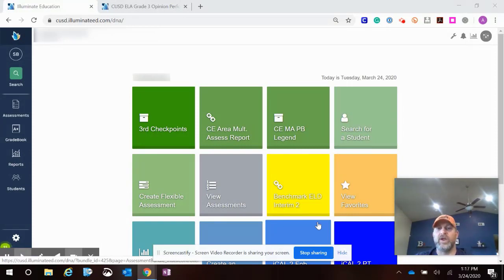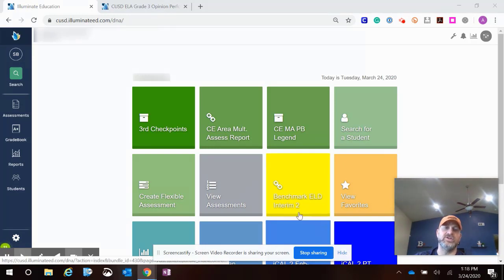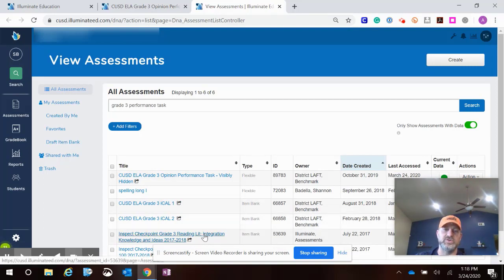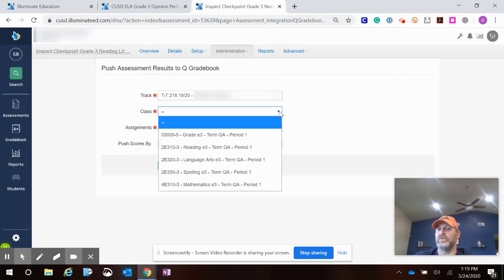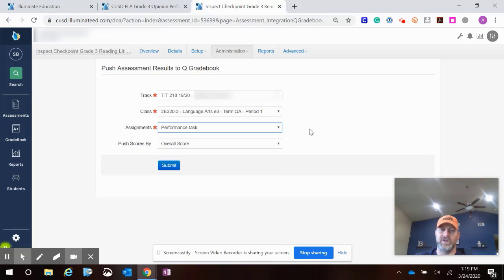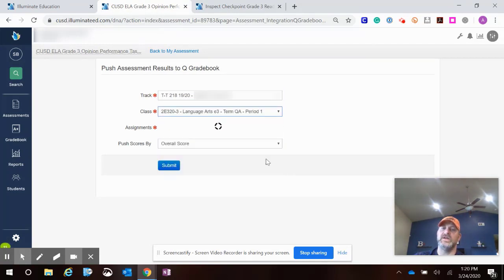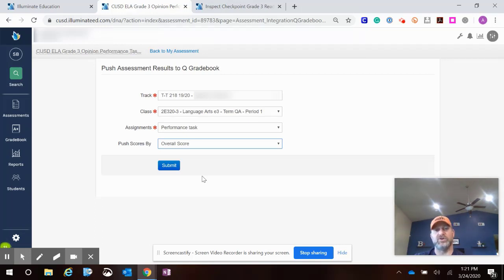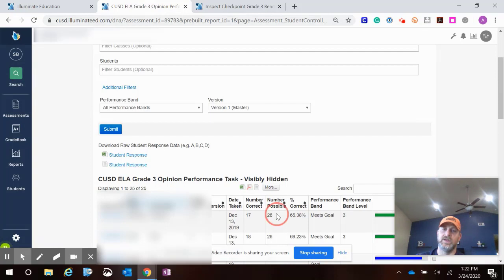Illuminate Scores Into Q Gradebook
CUSD Teachers now have the ability to push Illuminate scores directly into Q Gradebook.